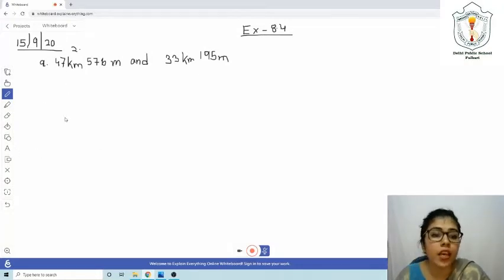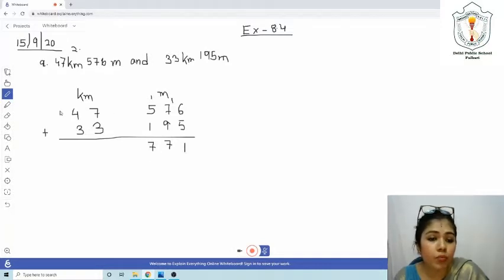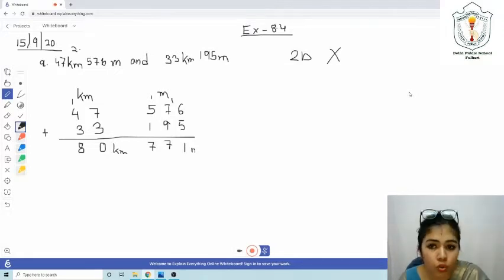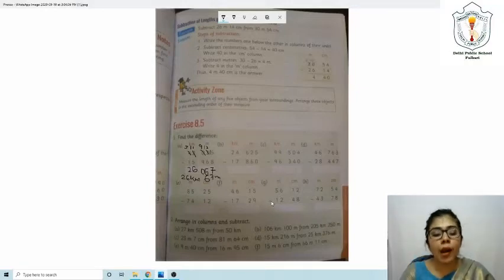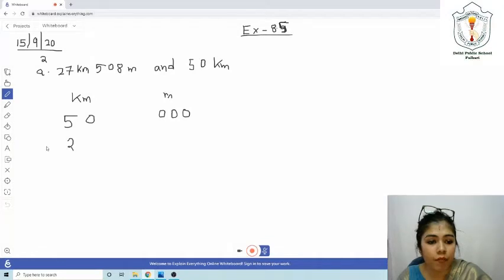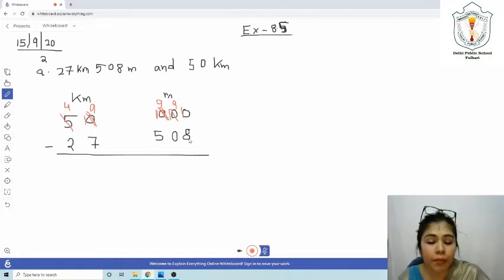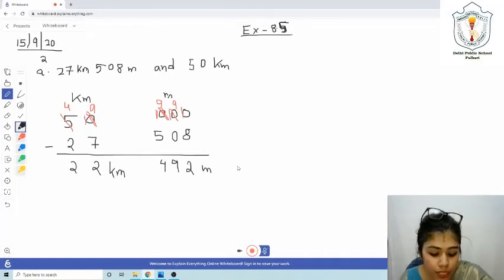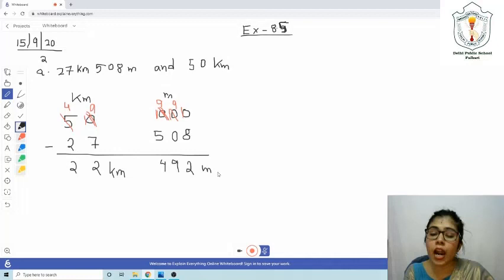CLASS - 3 || MATHEMATICS || CHAPTER - 8 || MEASUREMENT OF LENGTH || PART II